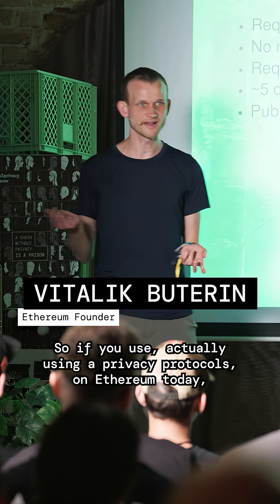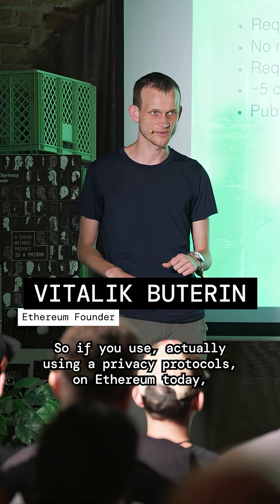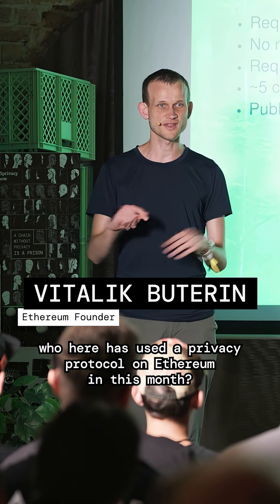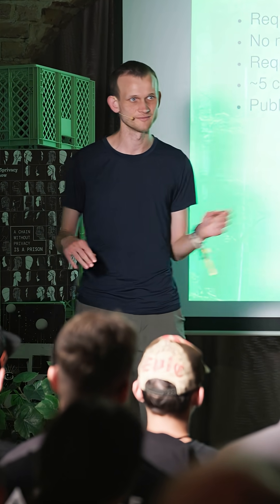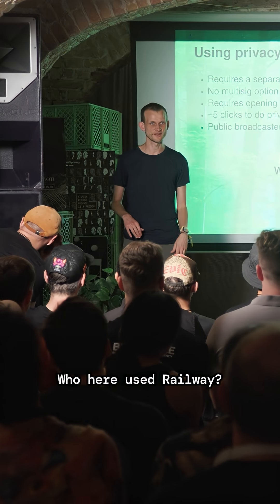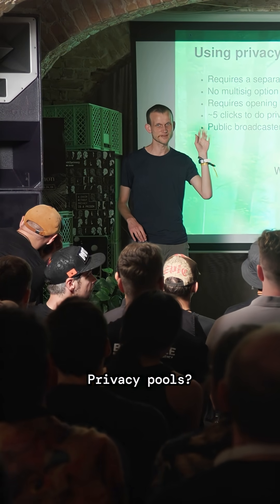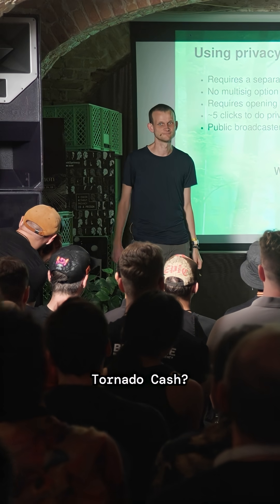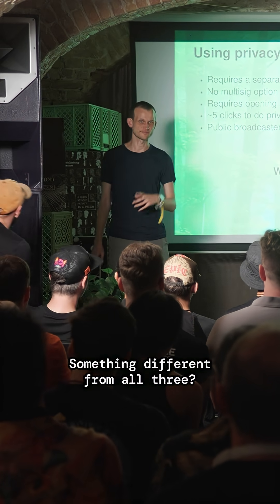privacy in ethereum w/ vitalikbuterin //